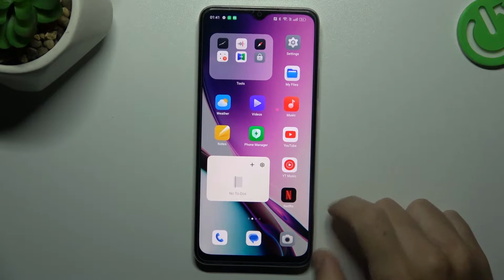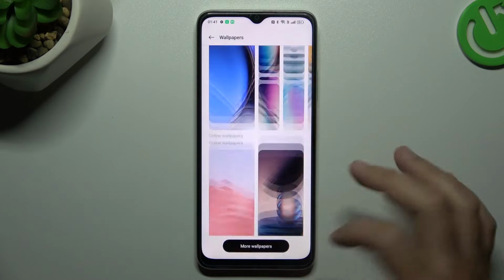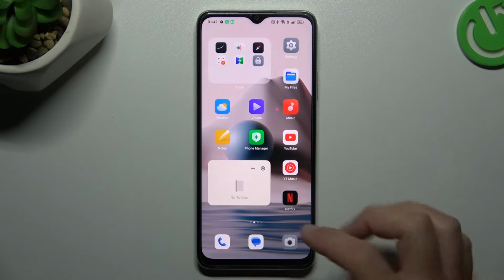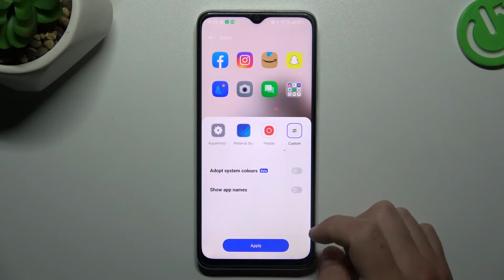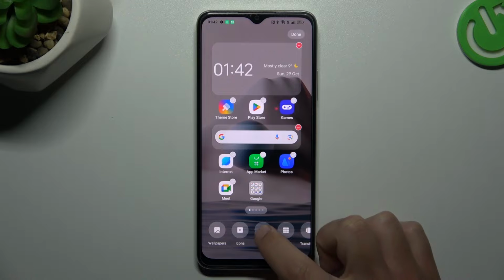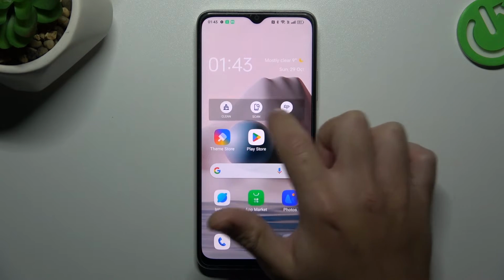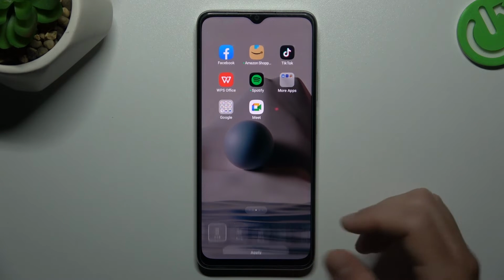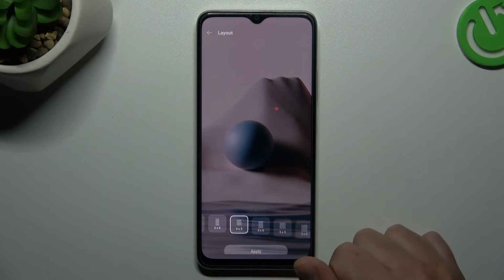How To Rearrange Home Screen on OPPO A38?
We'll show you how to customize your OPPO A38 home screen layout, move apps, and create a setup that suits your needs. This guide on rearranging your home screen will help you take full control of your OPPO A38 user experience. With this guide, you can customize your OPPO A38 in 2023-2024 to have a clean, organized interface or to have a unique, customized look.

How do I rearrange the home screen on my OPPO A38?
Why should I rearrange the home screen, and what customization options does the device offer?
Are there specific settings or steps for moving and organizing apps and widgets on the home screen?
Can I create folders, change wallpapers, or adjust the layout for a personalized home screen?
Will rearranging the home screen impact the device's performance or functionality?